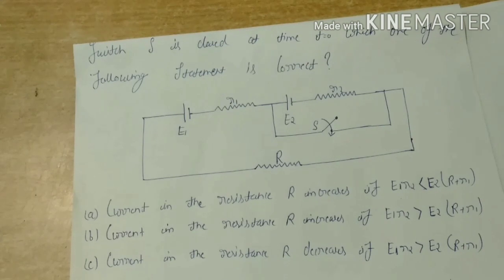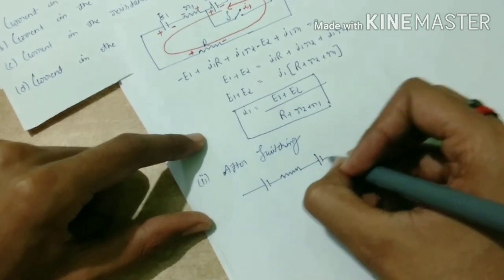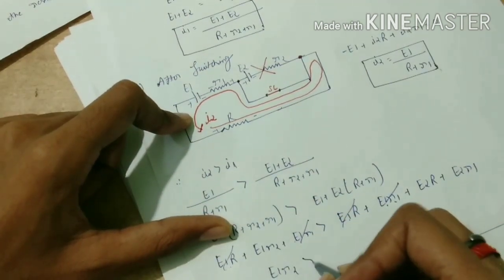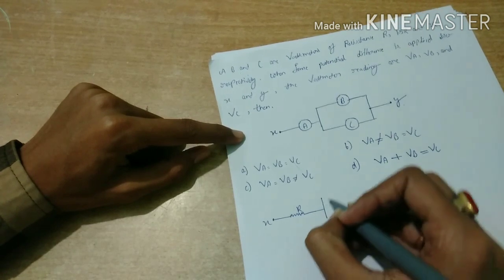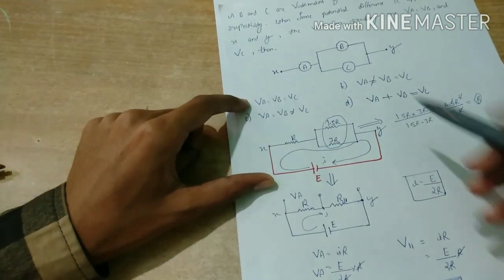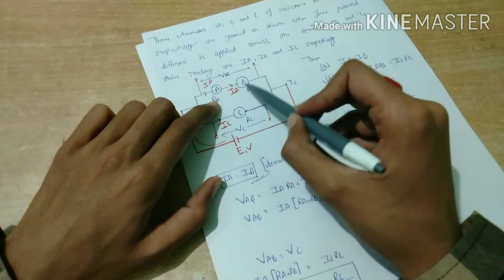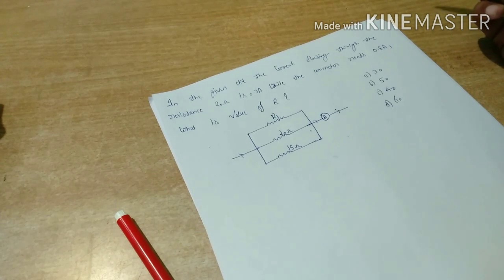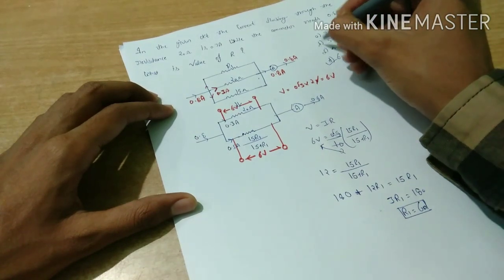JEE problems on Voltmeter & Ammeter. How to solve problem with tricks??? IIT JEE (MAINS) problems.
voltmeter and ammeter
The reading of an ammeter is always lesser than actual current in the circuit.
The reading of voltmeter is always lesser than true value.
A voltmeter, also known as a voltage meter, is an instrument used for measuring the potential difference, or voltage, between two points in an electrical or electronic circuit. Some voltmeters are intended for use in direct current (DC) circuits; others are designed for alternating current (AC) circuits.
An ammeter is an instrument used for measuring electric current in units of amperes. An ammeter must be connected in series with the path of the current being measured. Setting the ammeter up in parallel will create a short circuit and will not measure the current correctly.